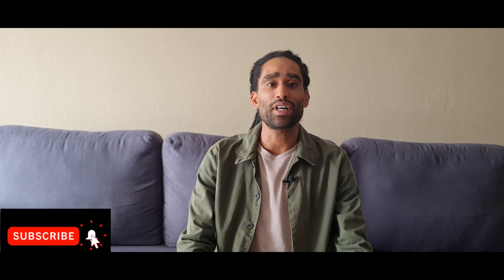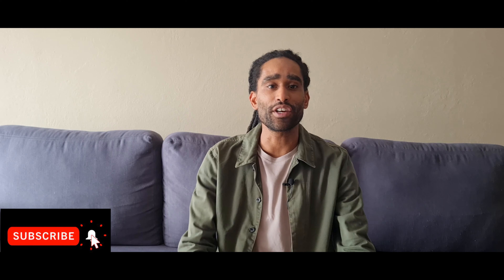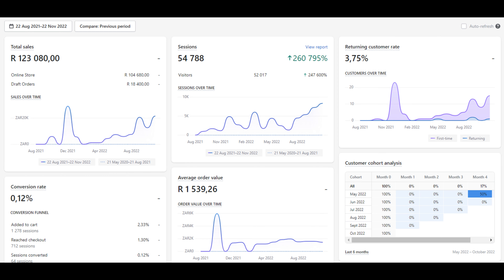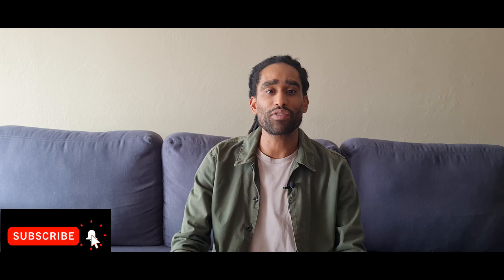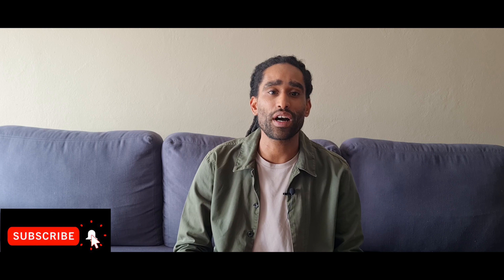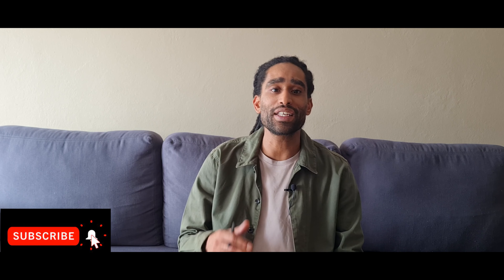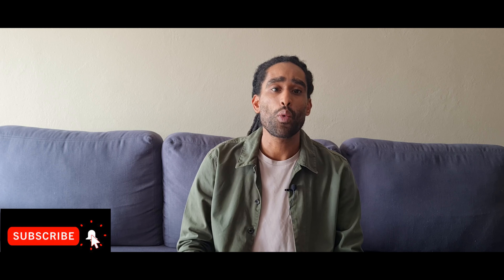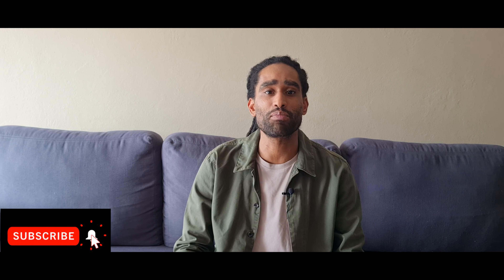The Bizniz Talk: Episode 20 - How we generated over R120 000 in online sales dropshipping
If you a brand or business that sells products but if you are not selling online through your own eCommerce online store, you are leaving money on the table.

In the last 12 months we generated over R120 000 in online sales using a simple eCommerce strategy to acquire customers, increase conversions and grow our average order value (AOV).

Firstly we focused on acquiring new customers, driving traffic and visitors to our online store. We used Facebook Paid Advertising at a daily budget of R20.00 per day for 5 days, testing different copy and creatives. The best performing ads would be scaled to a budget of R50.00 per day. This was to build customer data and also build audiences on Facebook for retargeting purpose.

Secondly we looked at ways on how to increase our conversion rates, we were driving new customers, traffic and visitors to the online store and now needed to convert them.

Lastly we were wanting to grow our average order value (AOV), which meant that i customers were going to spend more and increase the size of their shopping basket.

Have any questions about how to start, grow and scale your business online?

Let's learn, work and grow together.